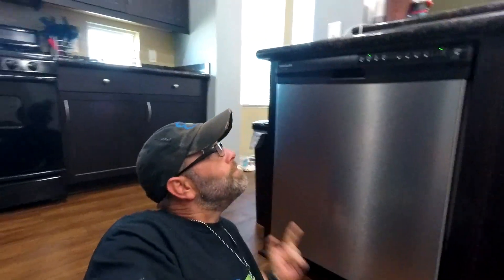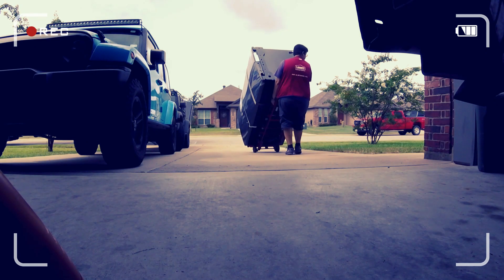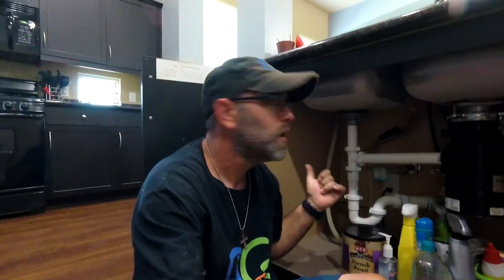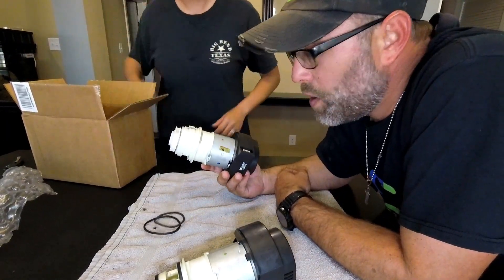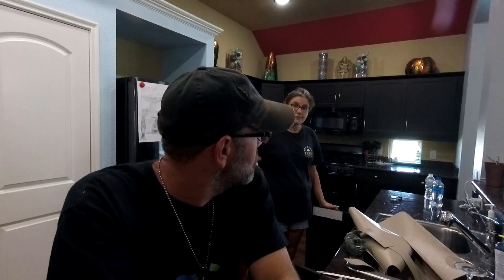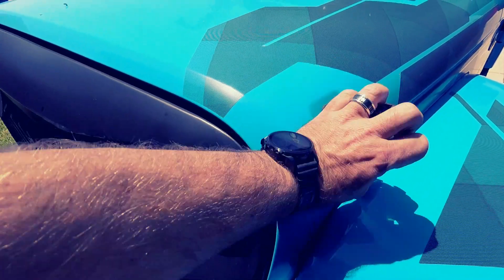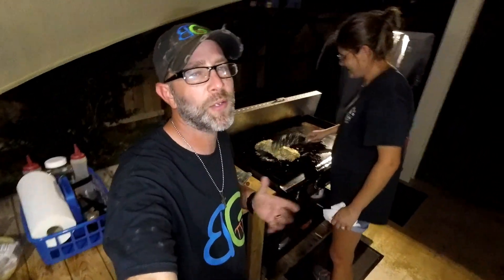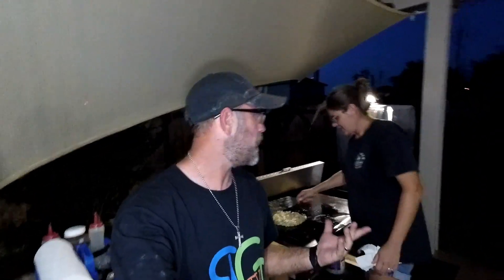Episode 350 - Busted Dishwasher calls for JEEP MODS | Vlog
In this episode of Bubba's Garage (BubbasGarageTV) its yet another exiting day. Bobbie tell us how to repair the Dishwasher and Bubba takes on a few Jeep Mods. Can you guess what they will be?

by Otis Mcdonald